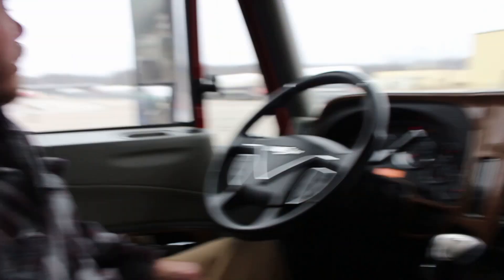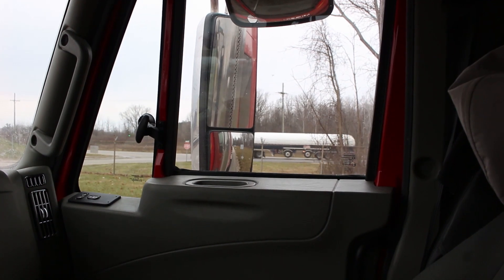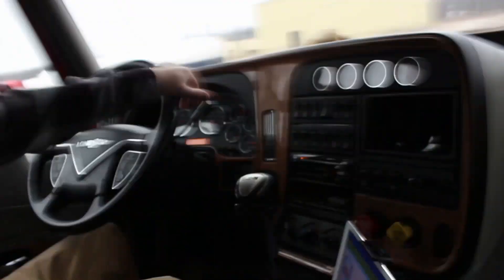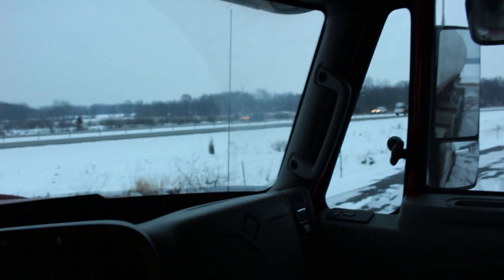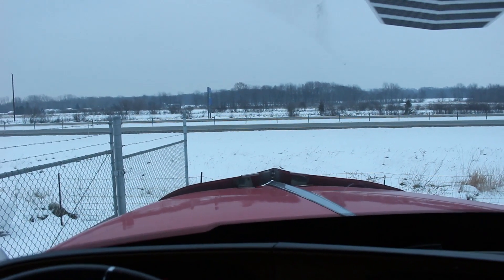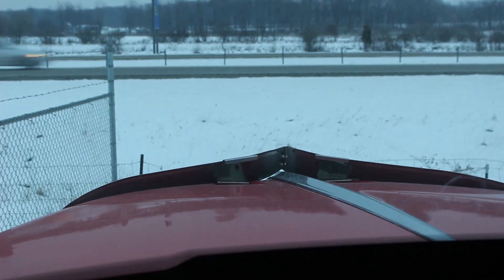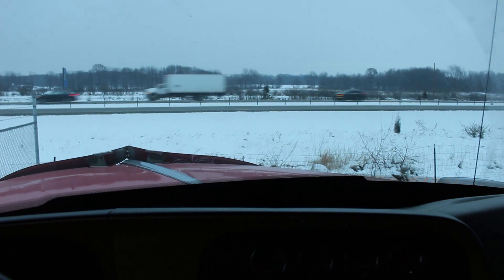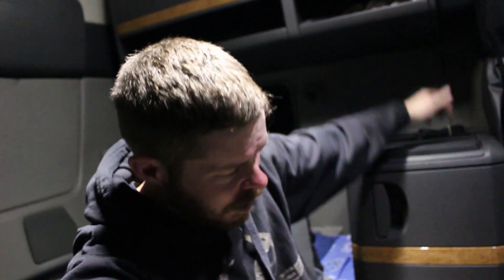Driving a 2016 lonestar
Driving a 2016 International Lonestar. Dominic Hall, dad of 4. Family vlogger and truck driver.